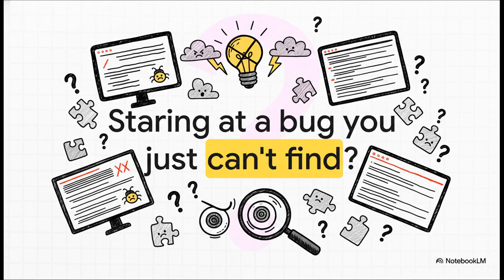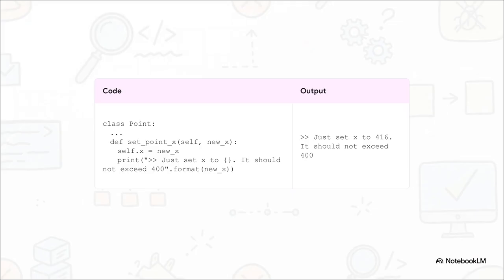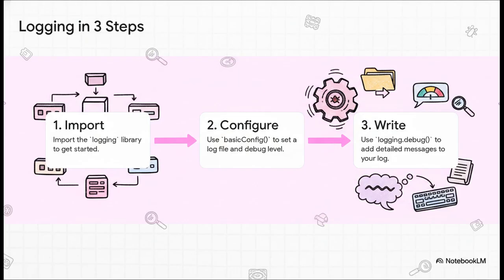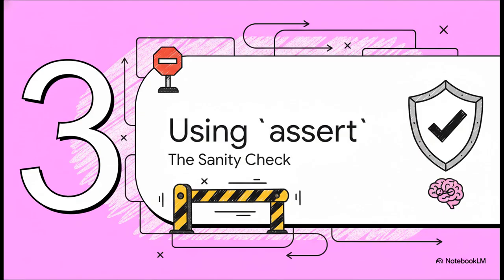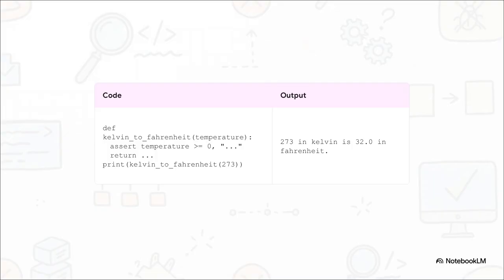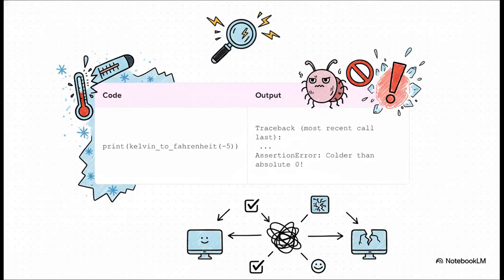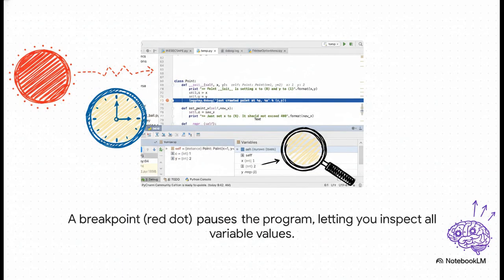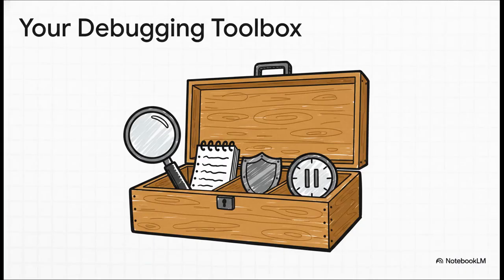The Debugging Toolbox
A few debugging tools in Python